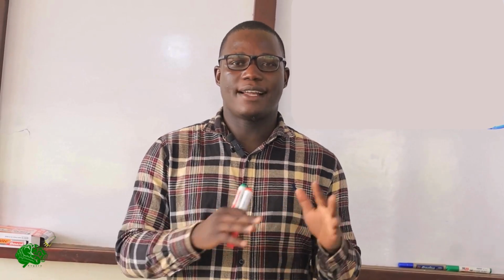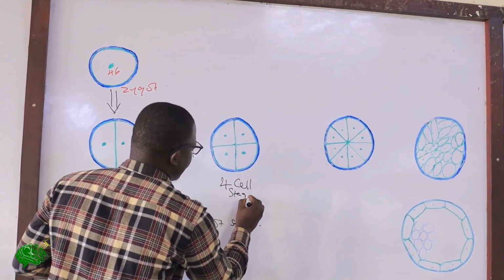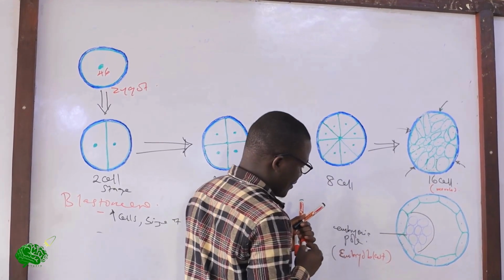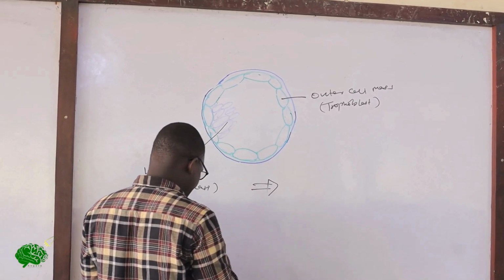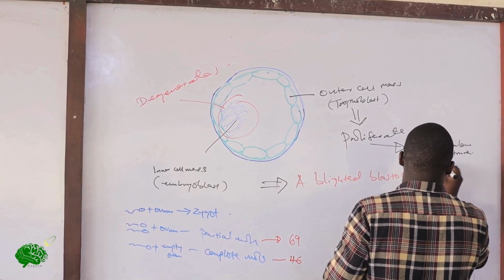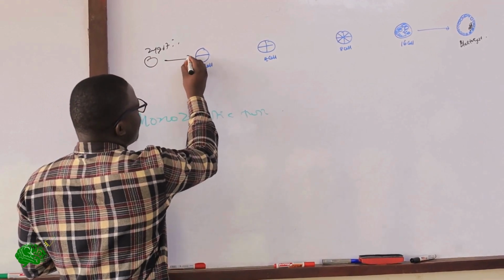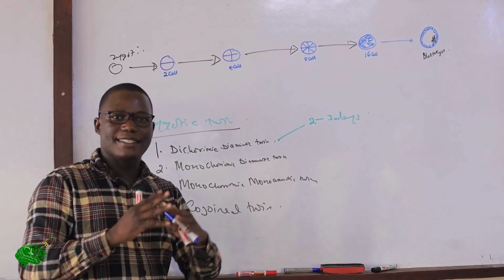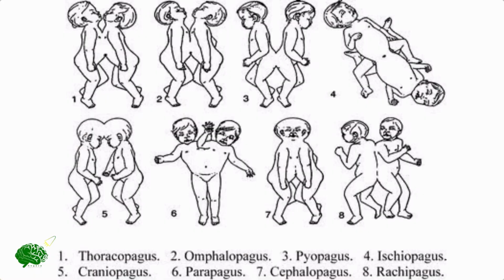Cleavage, blastocyst formation and twinning by Dr. Owere Benard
In this episode we dive into the detail of cleavage, focusing on the early divisions of the zygote and its role in forming the blastomeres. Understanding cleavage is crucial for appreciating how a single-cell zygote develops into a multicellular embryo, laying the foundation for all subsequent stages of human development